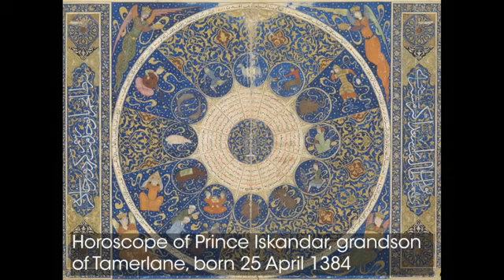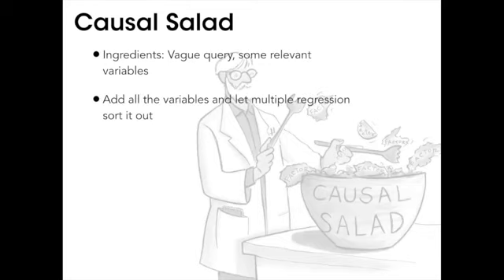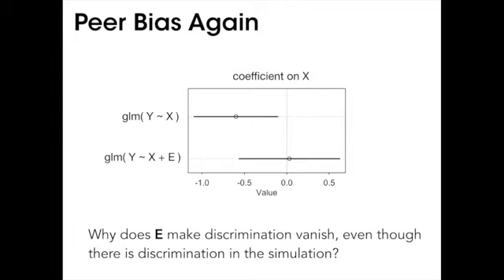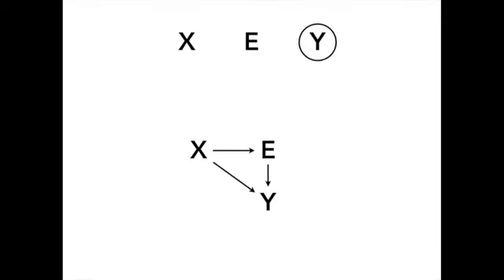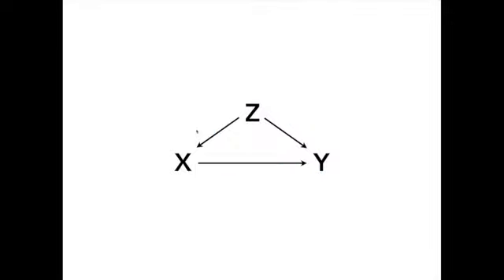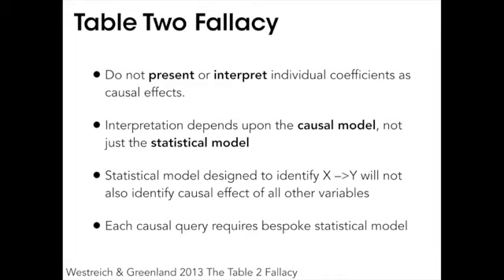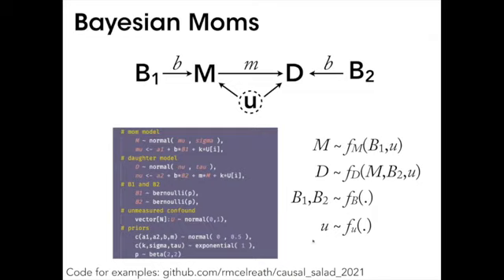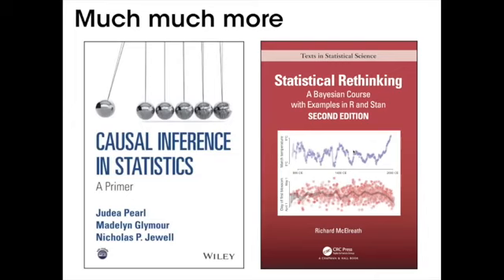Science Before Statistics: Causal Inference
3 hour workshop for 2022 Leipzig Spring School in Methods for the Study of Culture and the Mind. Outline, slides, and code at

Chapters:
0:00 Introduction
21:40 Casual Salad
56:20 Causal Design
1:58:30 Table Two Fallacy
2:10:08 Bad Controls
2:17:16 Graph Analysis
2:27:50 Full Luxury Bayesian Inference
2:46:09 Summary and Conclusion